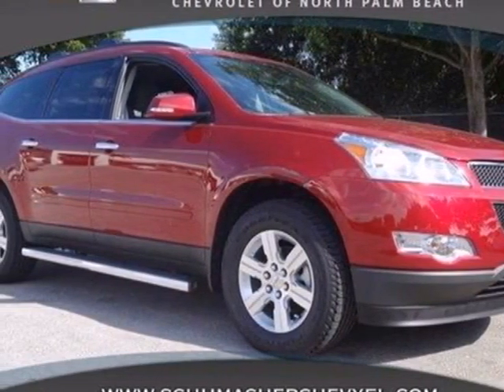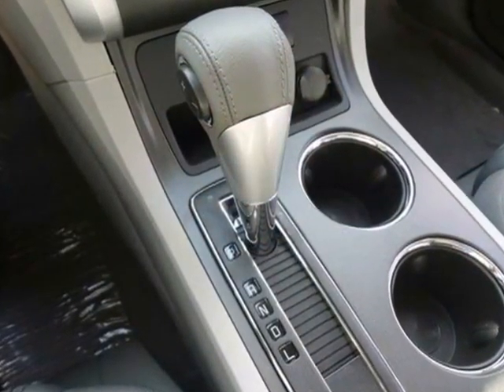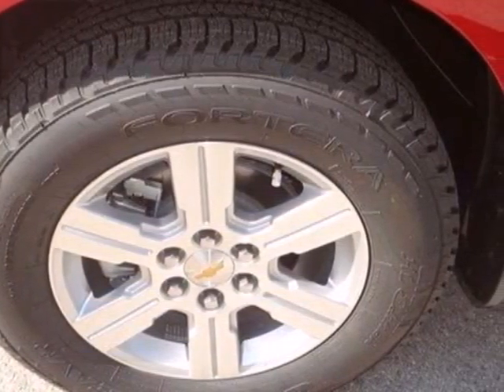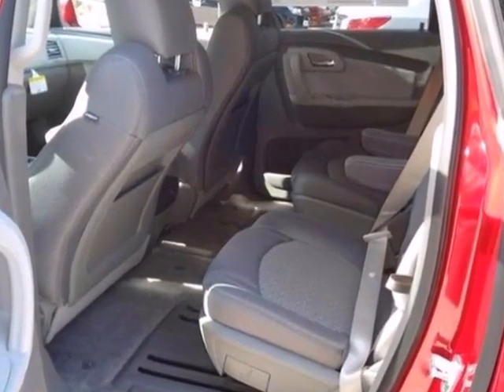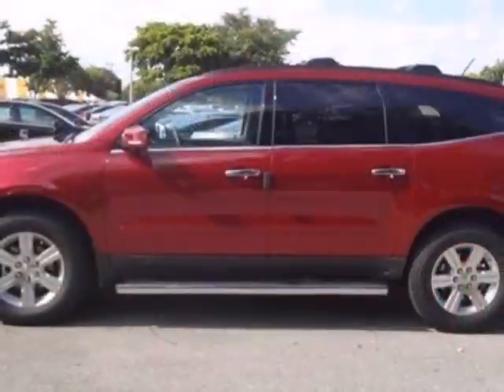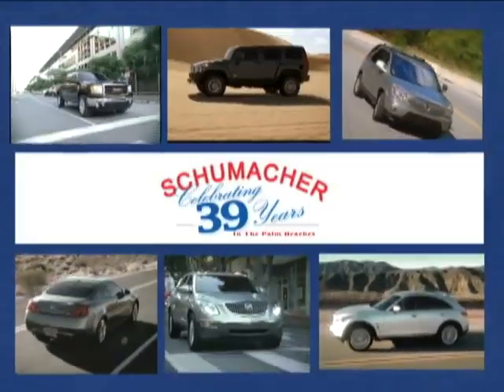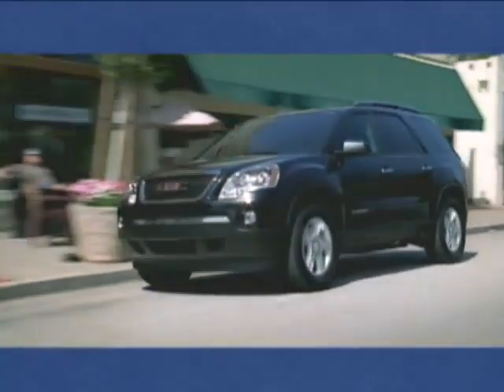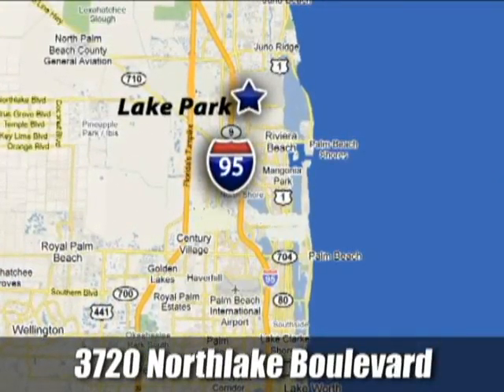2012 Chevrolet Traverse C220339 in West Palm Beach, FL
If you are looking for real value on a great new car, Schumacher North Palm invites you to come in and test drive this 2012 Chevrolet Traverse, stock# C220339. We are conveniently located near West Palm Beach, FL and known for our great selection, reliability and quality. Come take a look at this 2012 Chevrolet Traverse today.

3720 Northlake Blvd
West Palm Beach FL, 33403